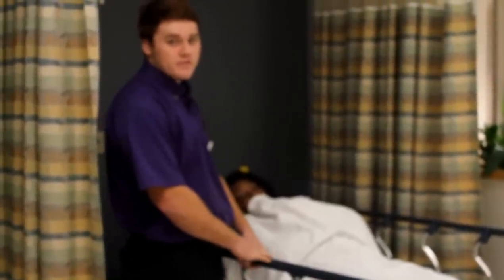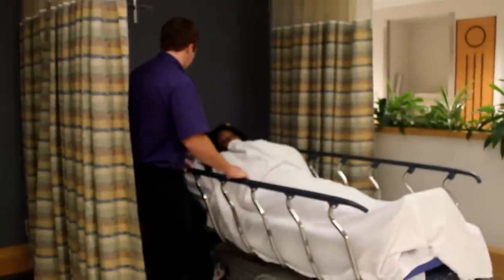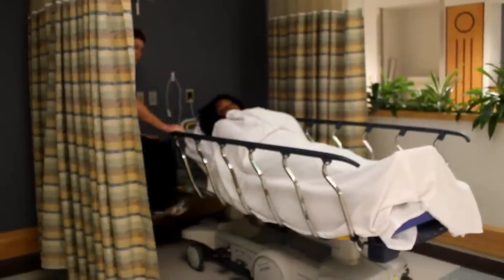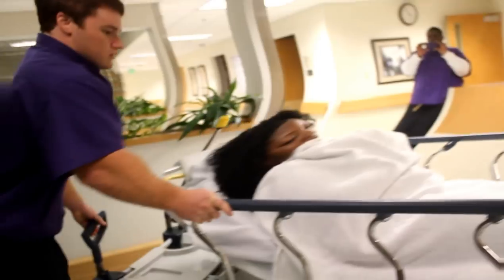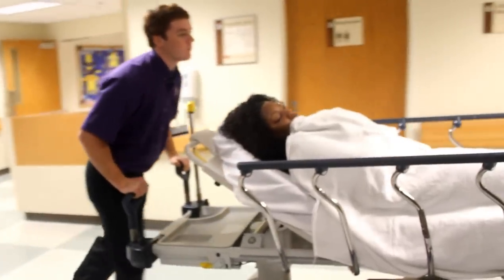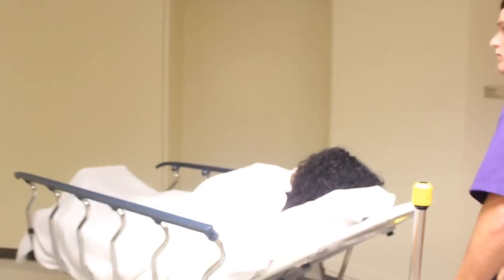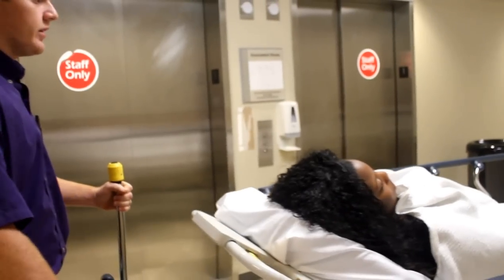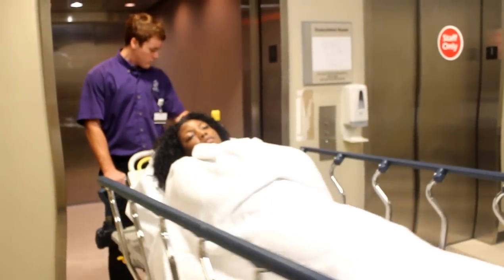Patient Transport: Transporting a Patient on a Stretcher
Patient Transportation: Training Video #1